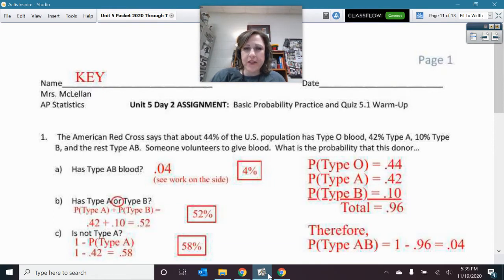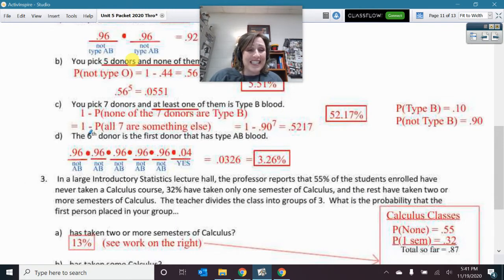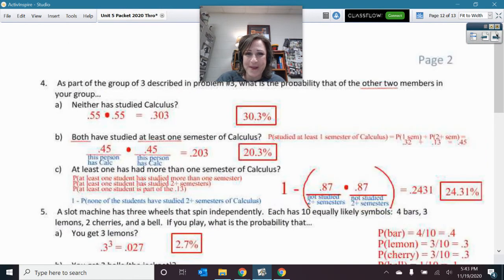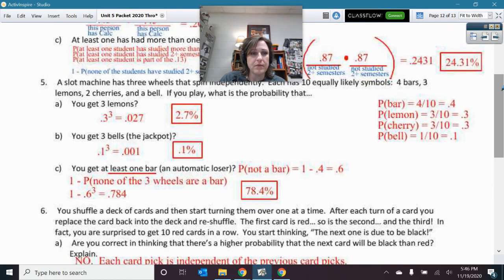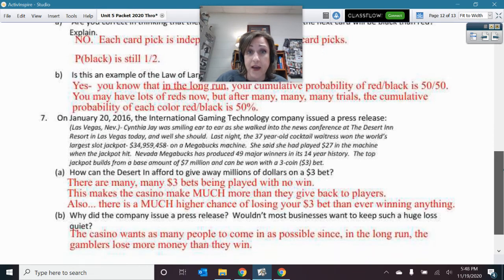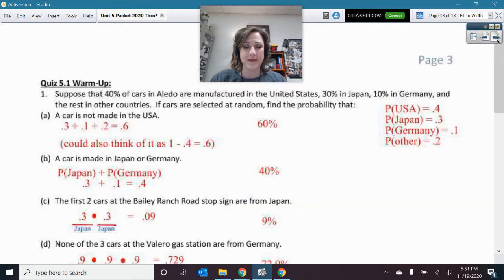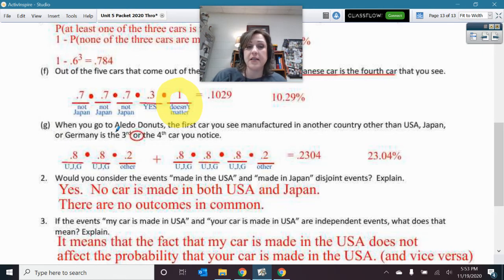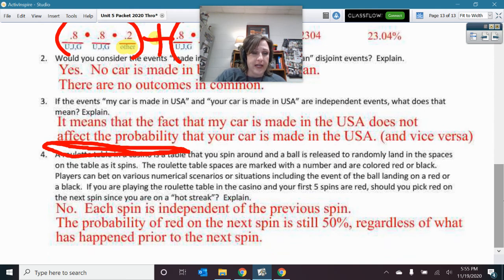Going over Probability of Disjoint and Independents Practice and Warm-Up KEY VIDEO